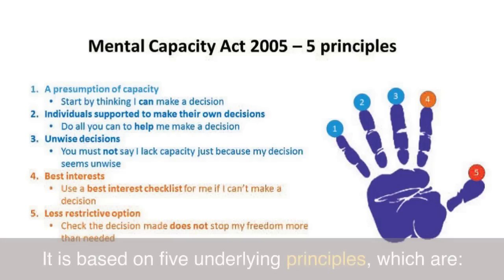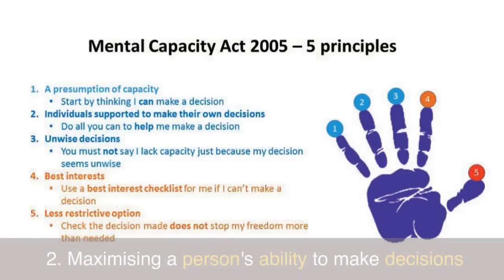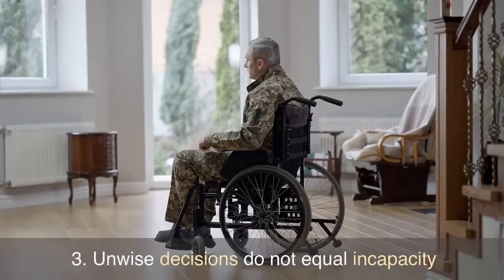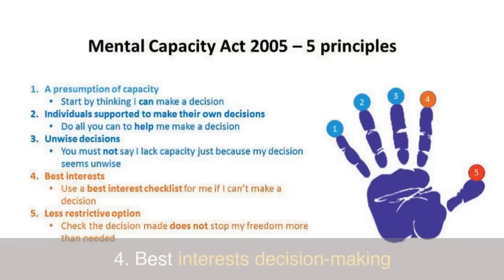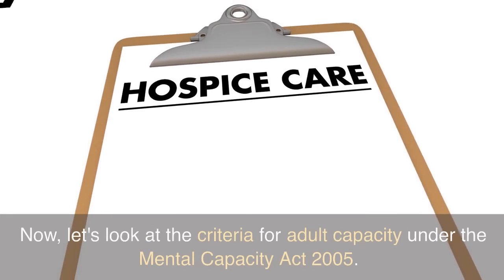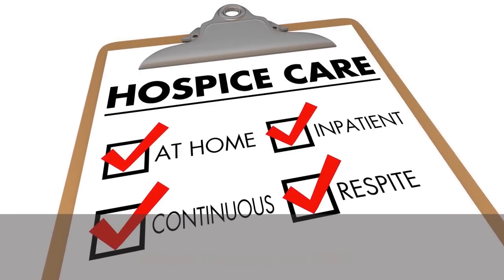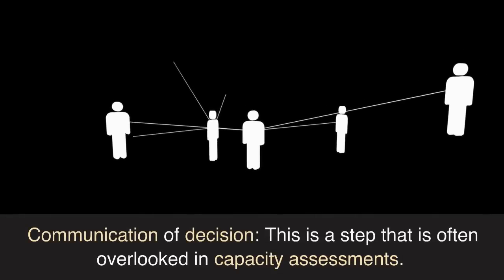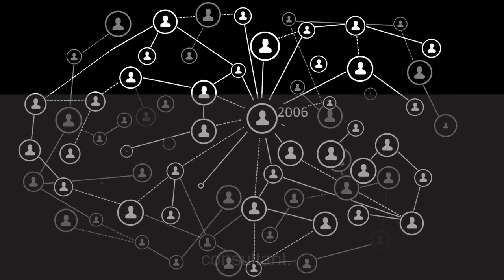How to conduct a mental capacity assessment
Learn how to conduct a mental capacity assessment with our expert guide. This video will explain what a mental capacity assessment is, who may need one, and provide step-by-step instructions on how to conduct one. Perfect for healthcare professionals, caregivers, and anyone interested in understanding mental capacity.